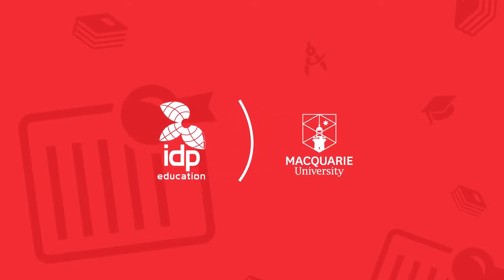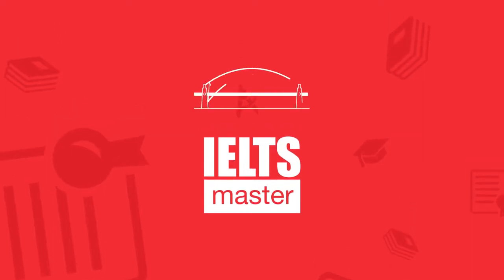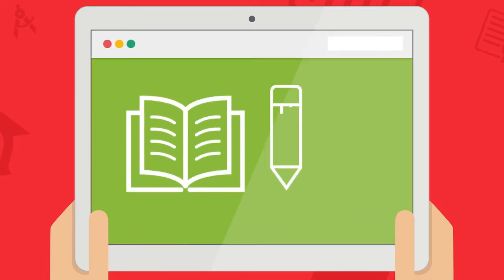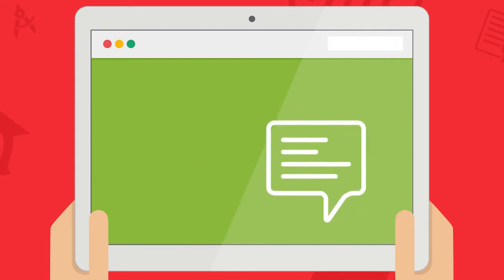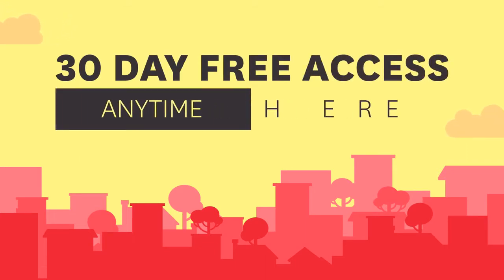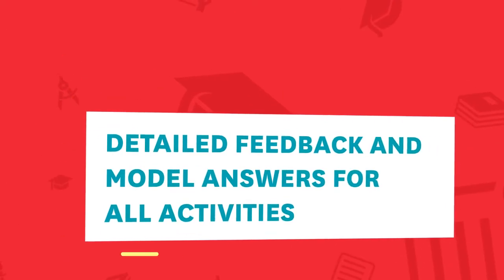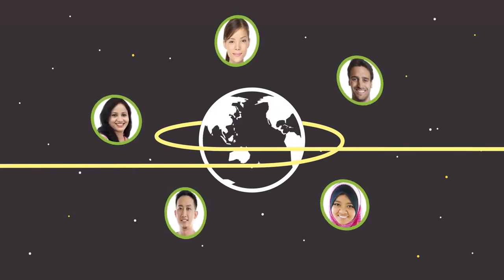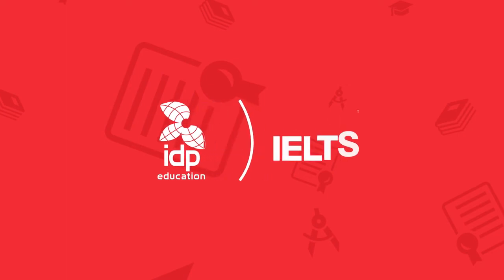IELTS online registration instruction